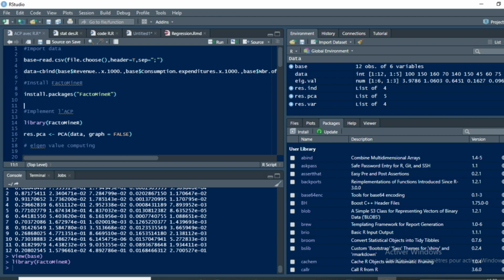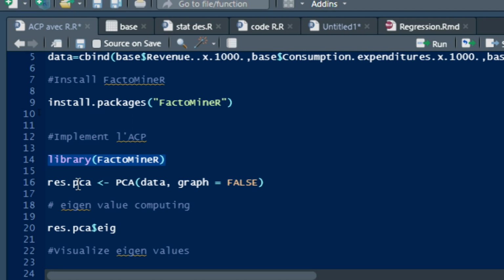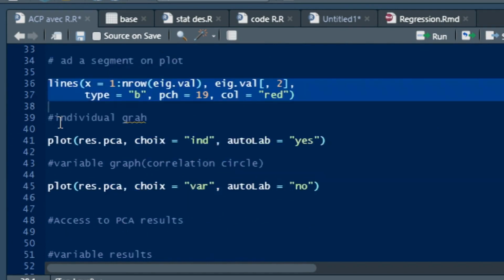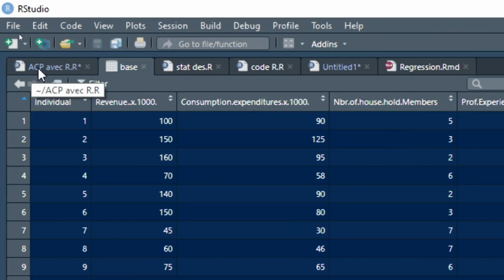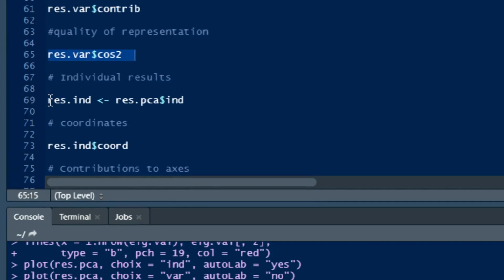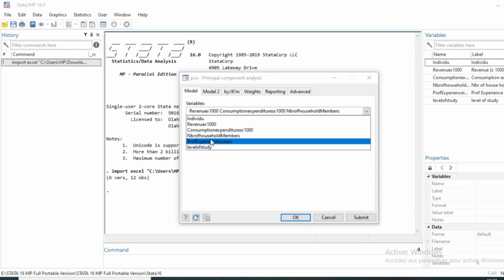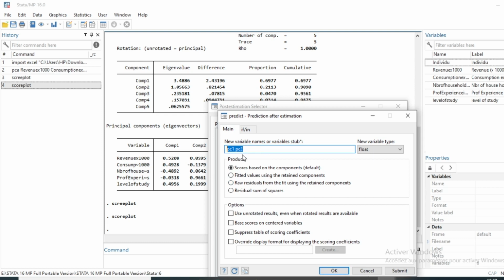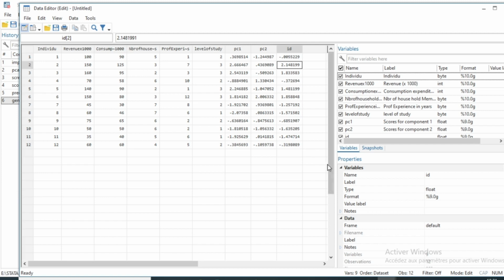The implementation of Principal Component Analysis(PCA) in R studio and STATA